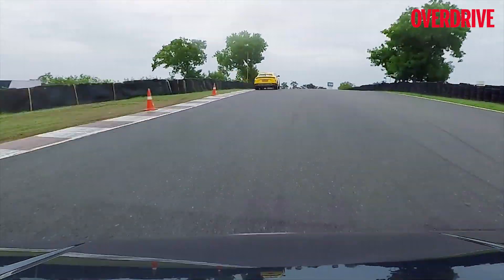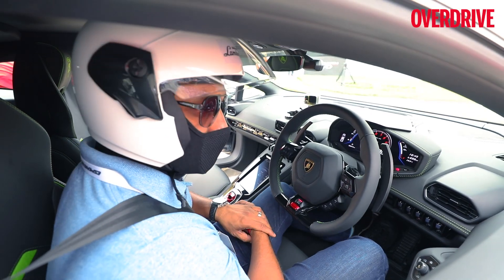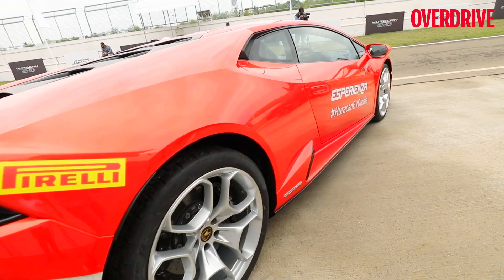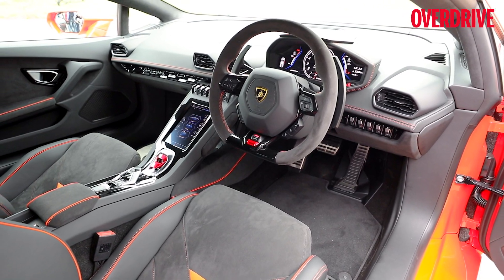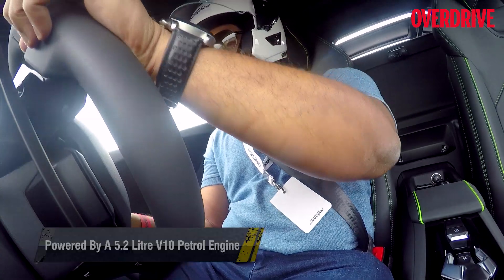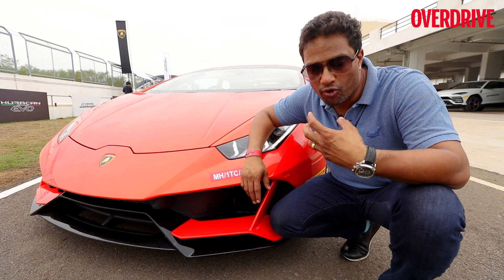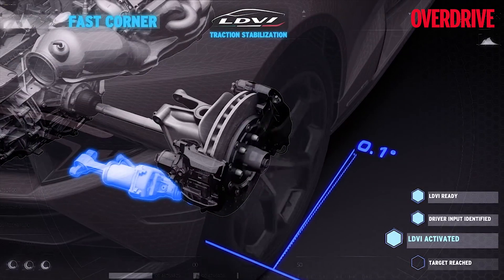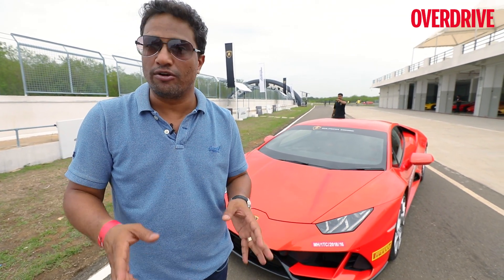Lamborgini Huracan Evo | First Drive | OVERDRIVE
Lamborghini's Huracan Evo is now sharper, more focused and significantly more dynamic than ever before. But it also makes the supercar experience friendlier. Bert went to find out just how much.